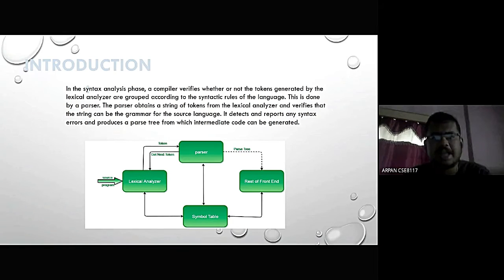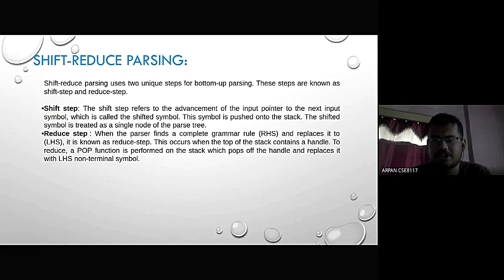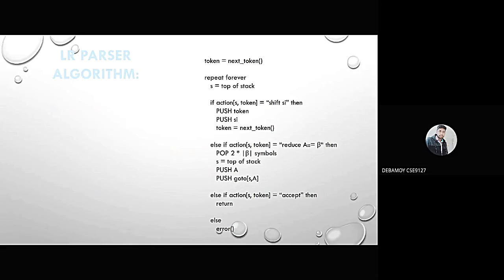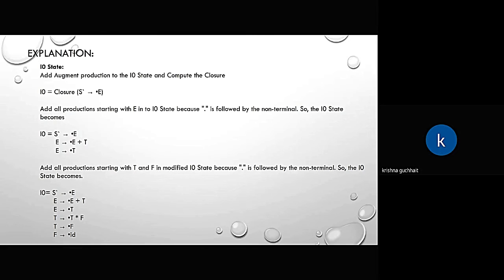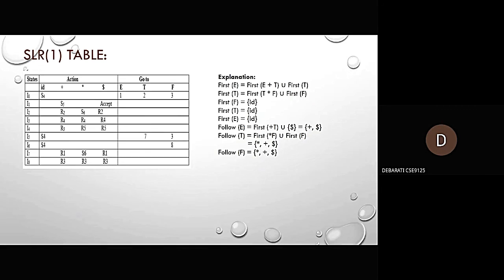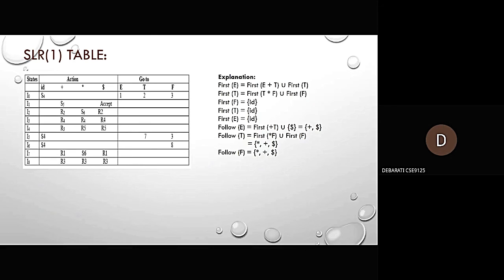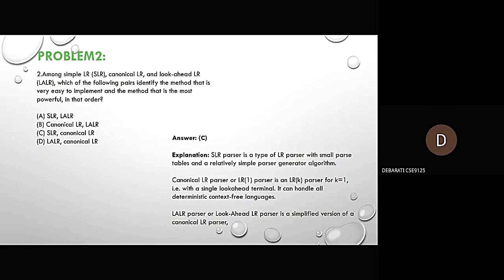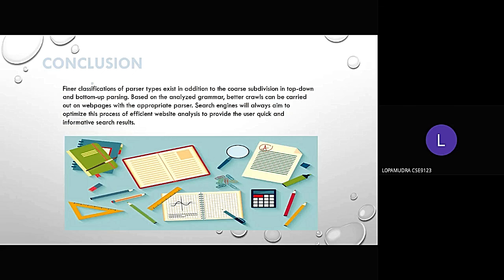SLR parsing with state explanation Krishna Arpan Debopriyo Debarati Lopamudra. Plz see description.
SLR parsing with state explanation  Krishna Arpan Debopriyo Debarati Lopamudra 21-Feb-2021.